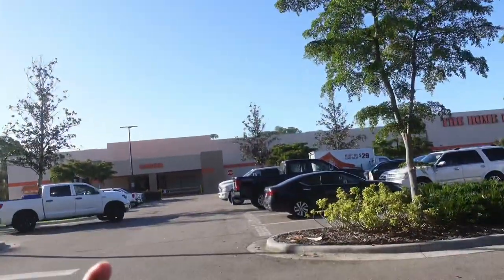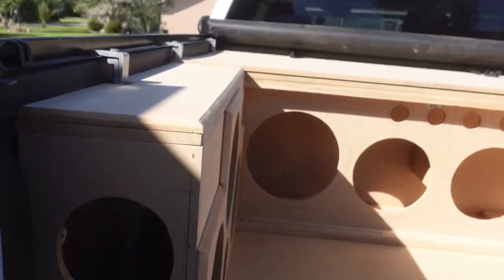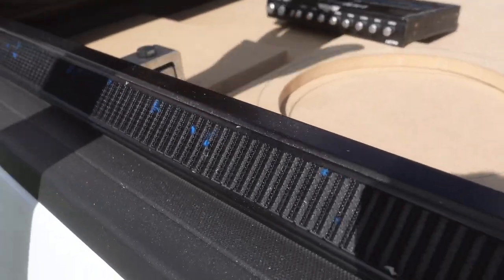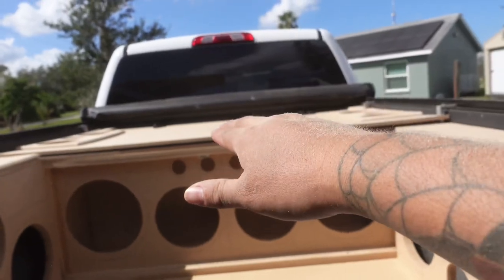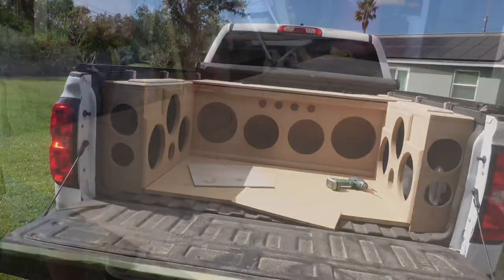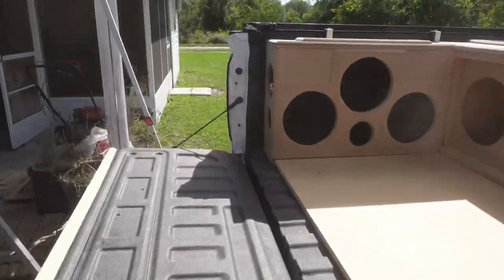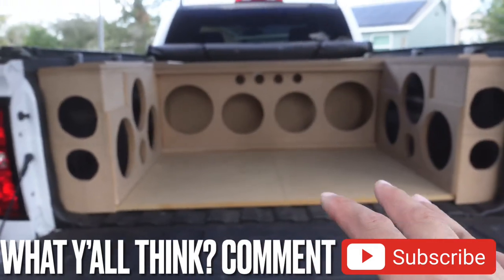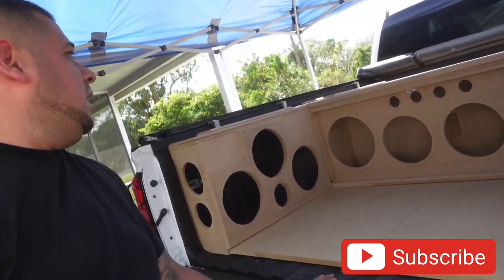Building one LOUD stunt wall for Sound System in Truck!